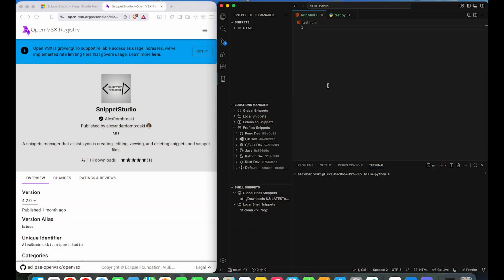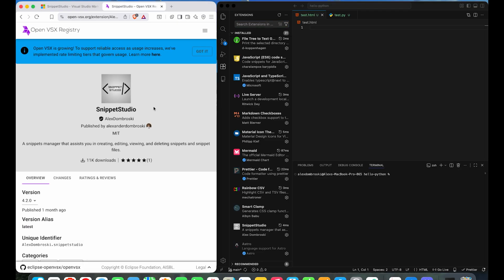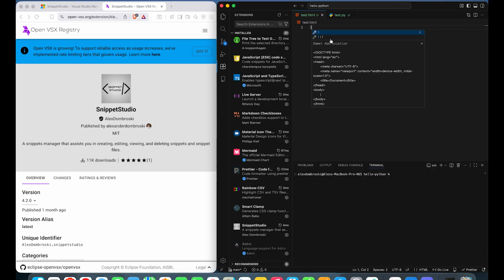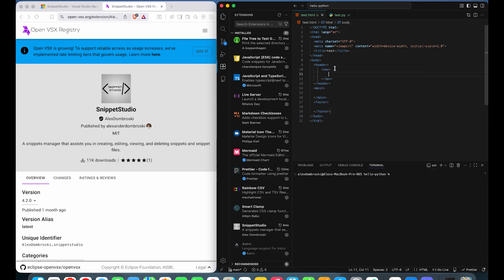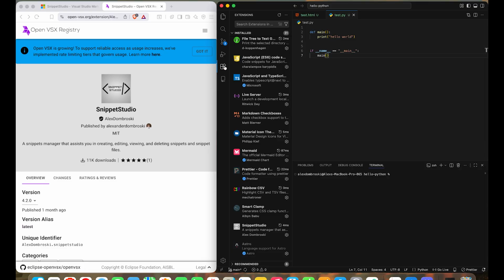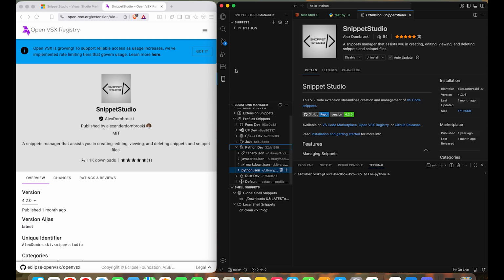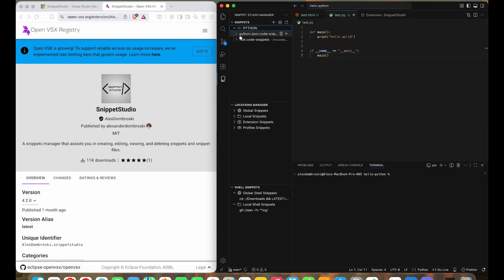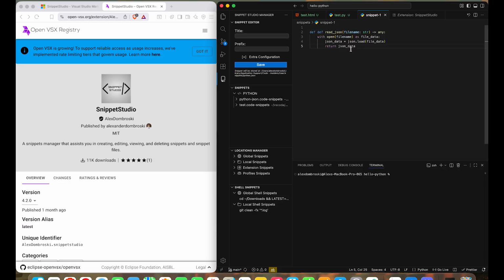Web Dev Made Easy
Alex Dombroski, BYU-Idaho Computer Science student and Web Development Society president, shares how he built Snippet Studio, an open-source VS Code extension that makes creating custom code snippets easier. He discusses learning TypeScript, contributing to open source, and why personal projects are one of the best ways to grow as a developer.

🎙️ Interview Lead: Dallin Lowe
💻 Tech Lead: Dallin Lowe